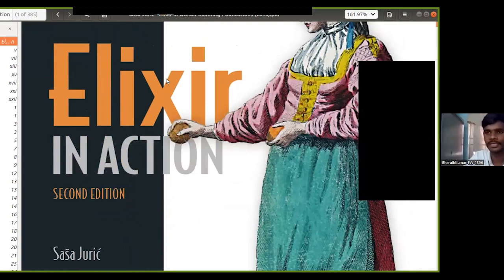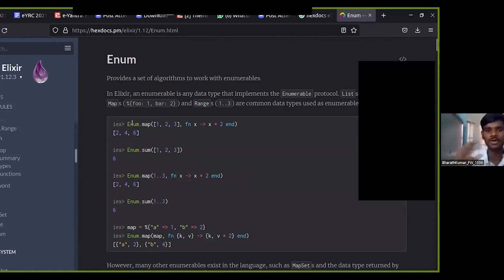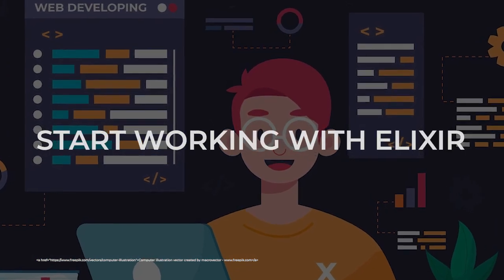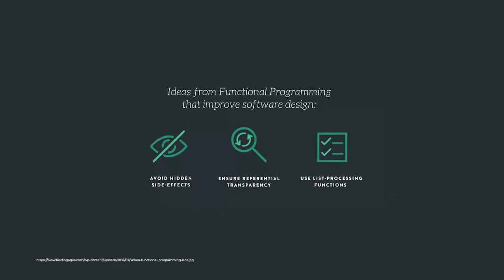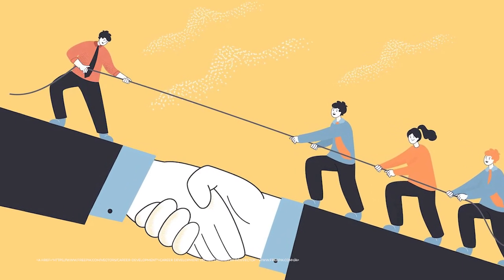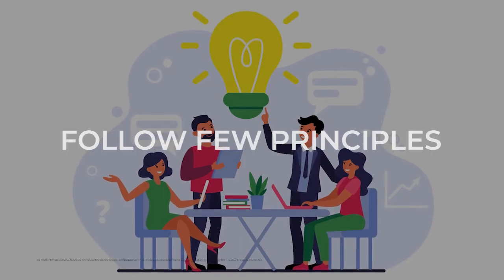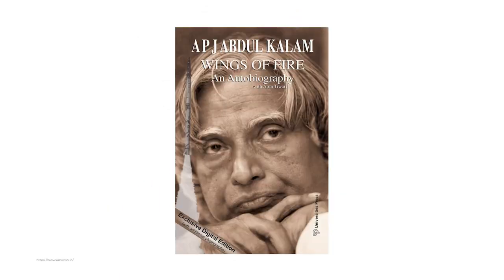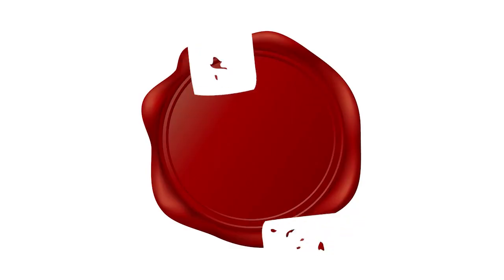e-Yantra Robotics Competition: Learnings from Functional Programming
Don’t try to implement what you will do with OOPs. Don’t replicate a FOR Loop using functional programming. Try to incorporate Processes, States & Agents in your solution. Elixir in Action is a very useful book. Make things modular and isolated from one another. Print statements are a must while debugging. Look into the iex editor as it allows you to test functions individually & look at the values of each variable.

Students:
College of Engineering, Guindy
Nanda Kumar, CSE 3rd Year
Bharath Kumar D P, CSE 3rd Year
Sourish Vijayamadhavan, ECE 2nd Year
Abhinav K, ECE 3rd Year

GVP College of Engineering, Andhra Pradesh
Prudhvi Akula, ME 2nd Year
Sivaji Meenugu, CSE 2nd Year
Mohammad Firoz Khan, CSE 2nd Year
Vijaya Rama Krishna Chavakula, CSE 2nd Year

VJTI, Mumbai
Kunal Agarwal, CE 2nd Year
Om Sheladia, EE 2nd Year
Toshan Luktuke, CE 2nd Year
Sagar Chotalia, ETE 2nd Year

00:00 Don’t try to replicate things you do for OOP
00:33 Resources for learning elixir
01:52 Elixir Forum
02:20 Why one should learn Functional Programming?
02:44 e-Yantra is like a farmer
03:05 Wings of Fire – similar experience
03:46 Google extensively
04:25 Make things modular
Video Credits: @educreate